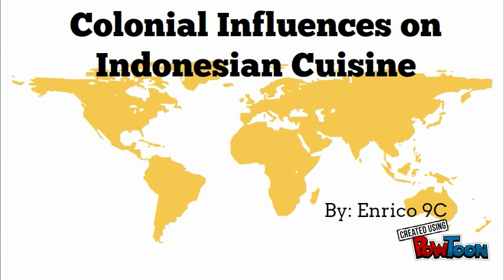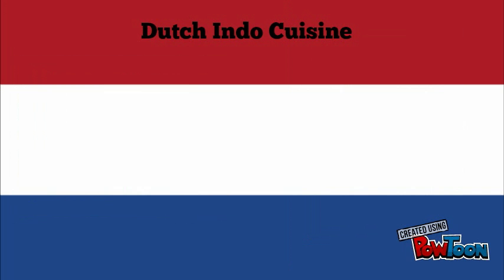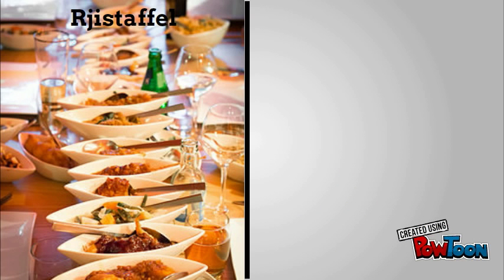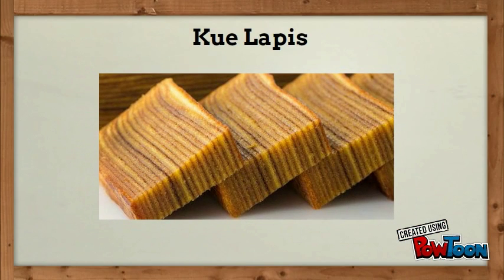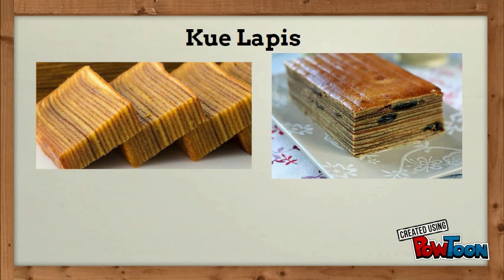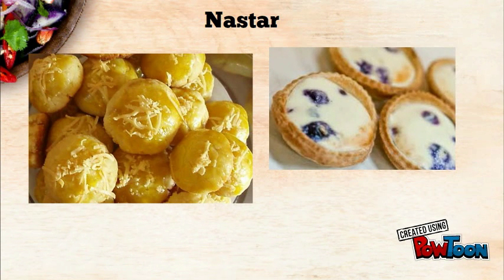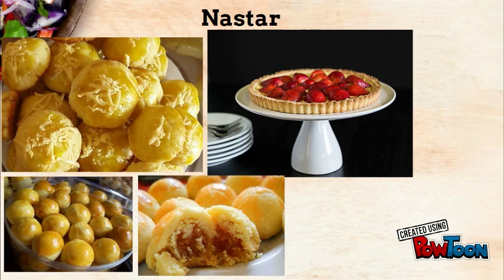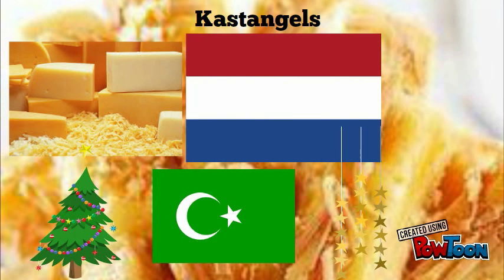Humanities Cultural Influences